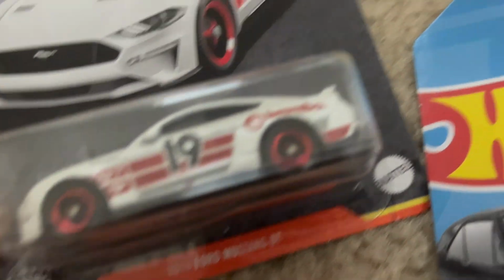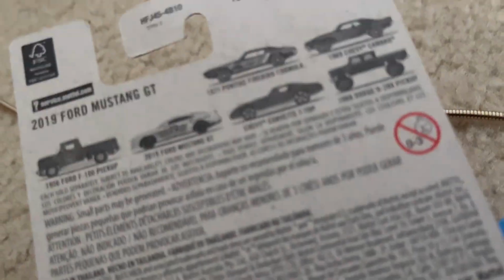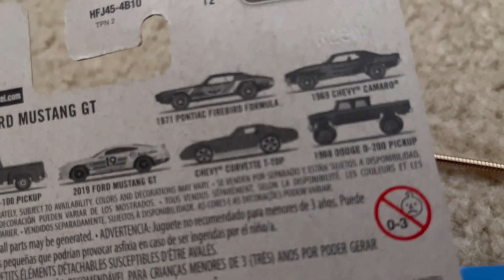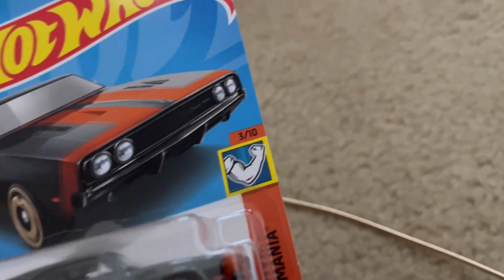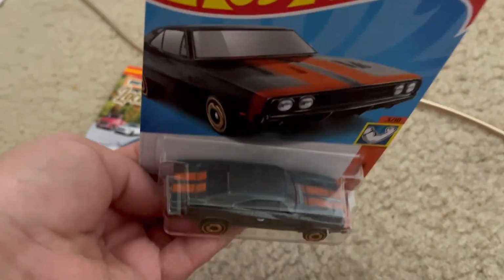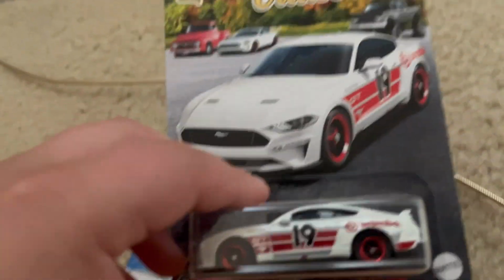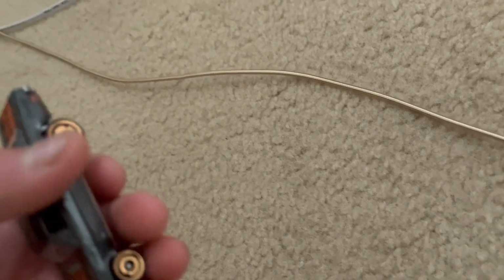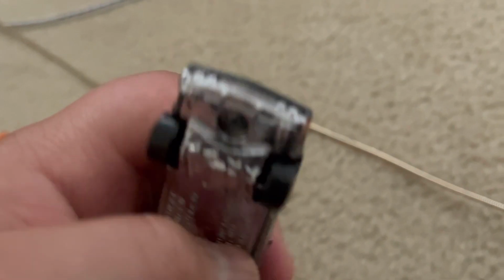Opening hot wheels